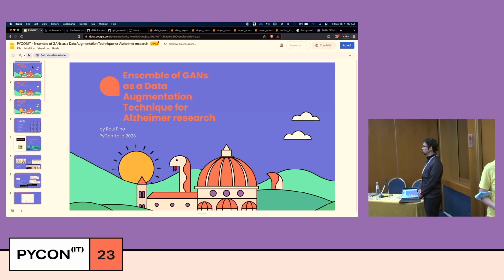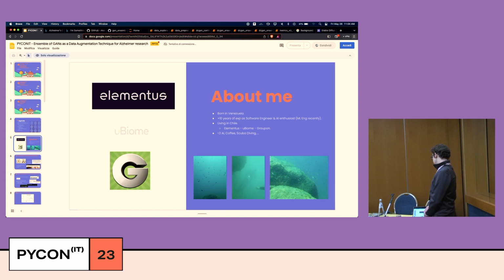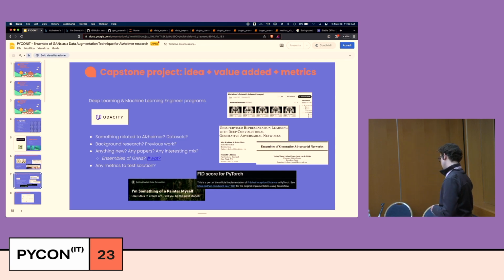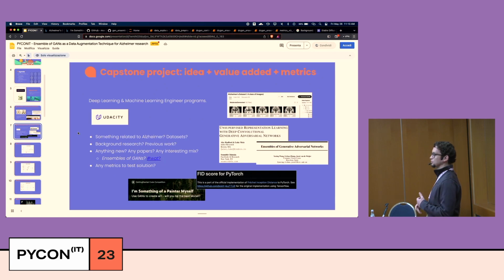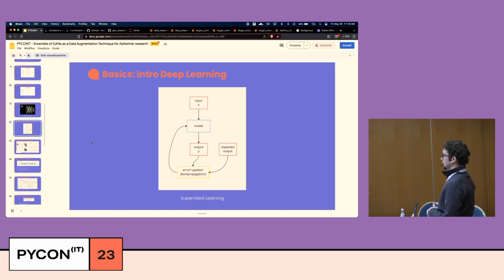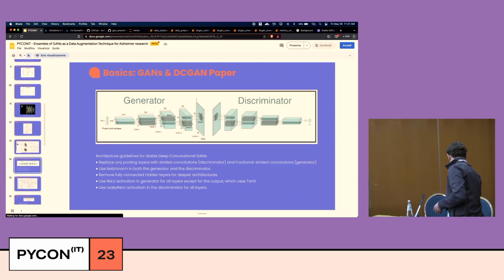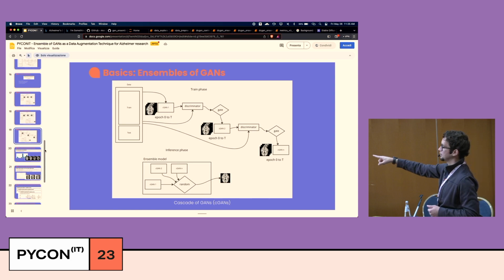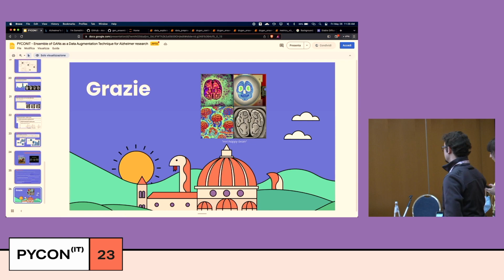Ensembles of GANs as a Data Augmentation Technique for Alzheimer research - Raul Pino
Ensembles of GANs as a Data Augmentation Technique for Alzheimer research - Raul Pino - PyCon Italia 2023

Data scarcity is a regular problem, and in medicine it’s especially difficult to find publicly available datasets, anomalies are scattered and not common. In this talk, you'll be introduced to GAN ensembles, and how to use it for improving generation of demented brains MRIs for Alzheimer research.